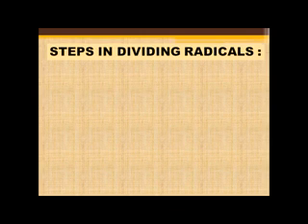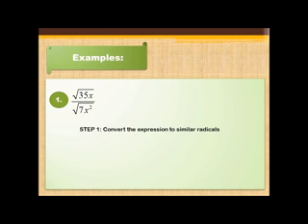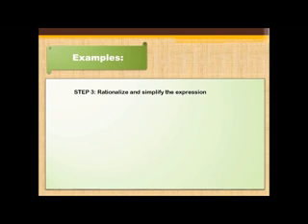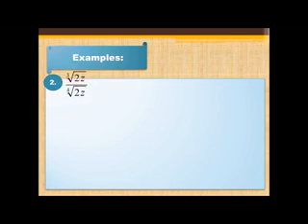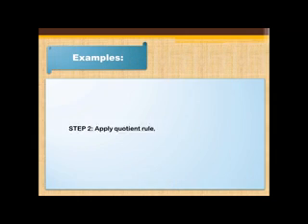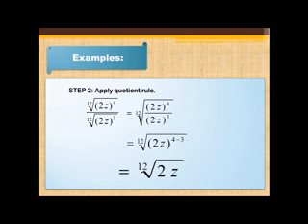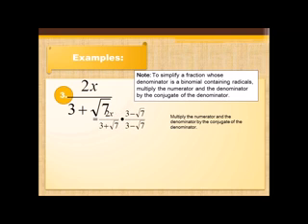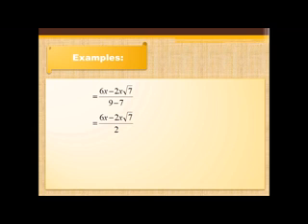Division of Radical Expressions(ppt)